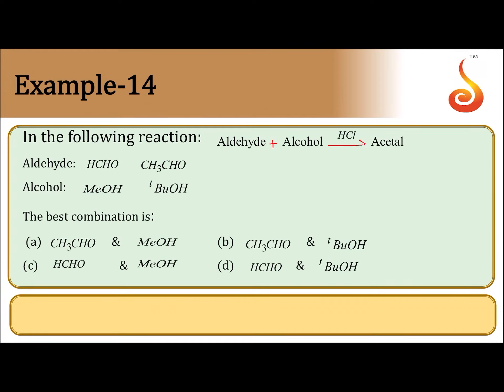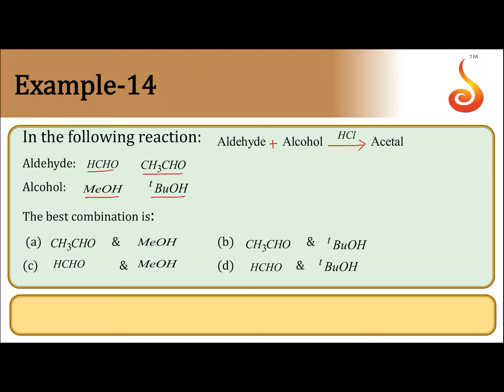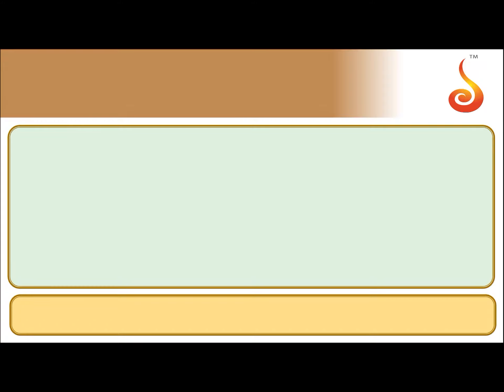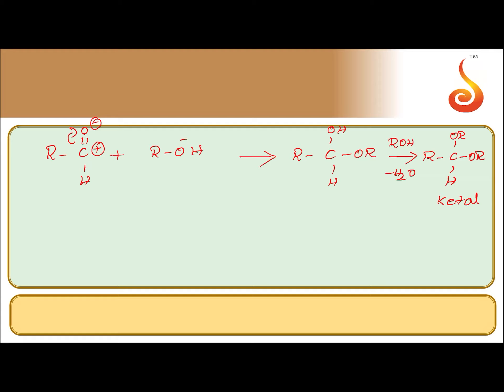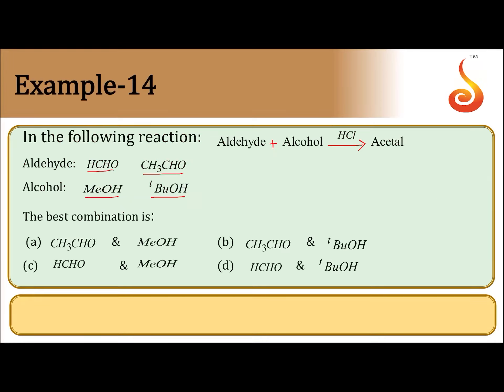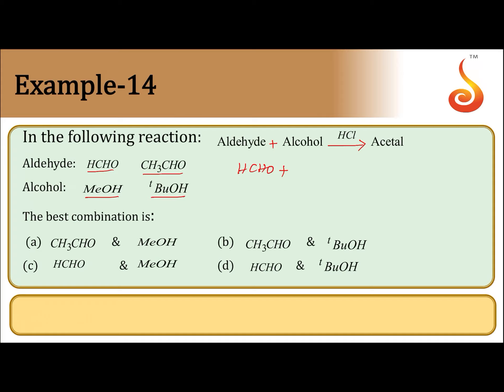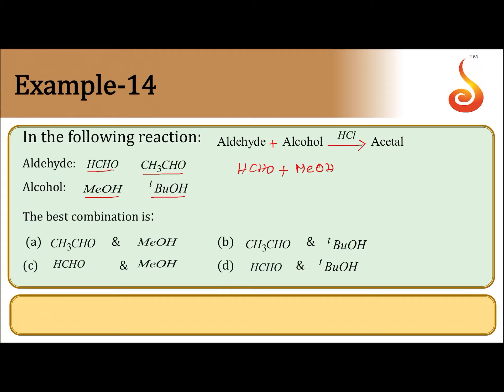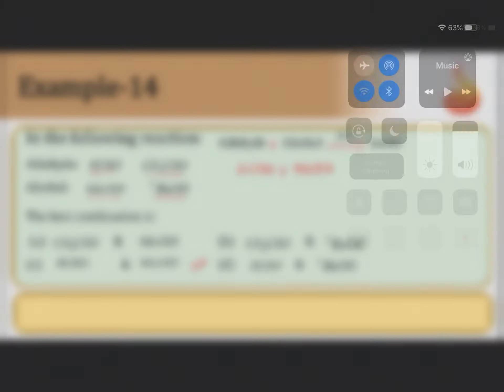PU 2 | NEET S1 | Chemistry | Aldehydes and Ketones | Lecture 1 | Slide 33 | EX 14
Welcome to Concept Videos for NEET! This slide will explain Example 14 of Aldehydes and Ketones. We are sure you will have an effective learning experience.